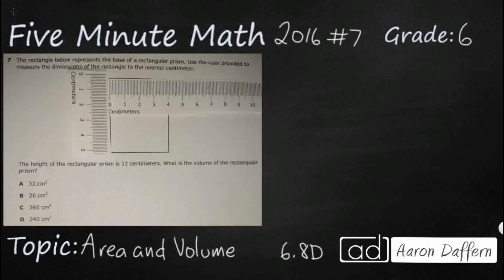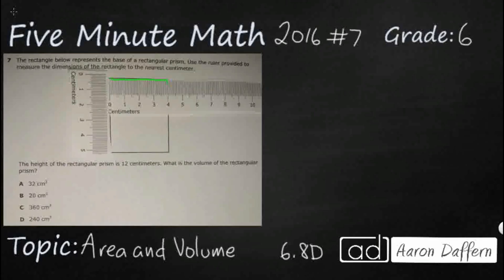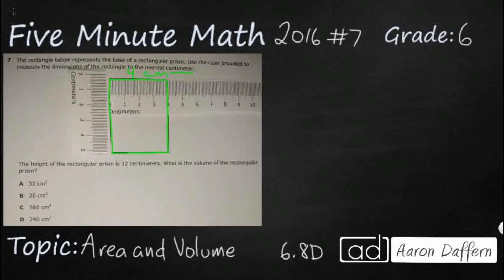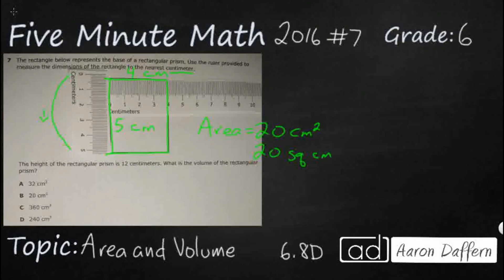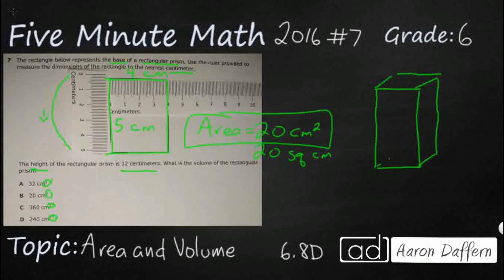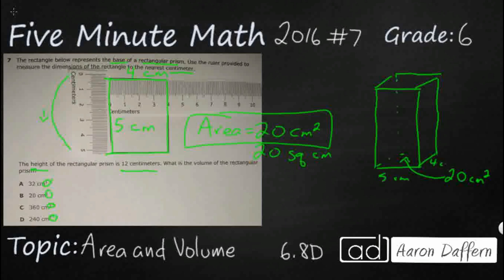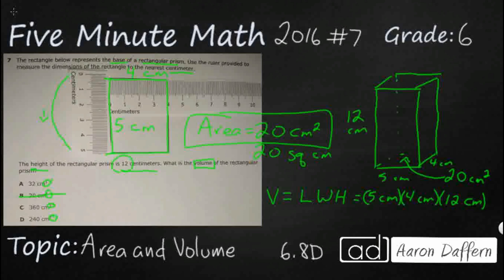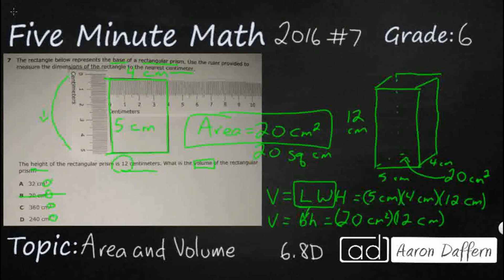6th Grade STAAR Practice Area and Volume (6.8D - #1)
Practice determining solutions for problems involving the area of rectangles, parallelograms, trapezoids, and triangles and volume of right rectangular prisms where dimensions are positive rational numbers with a test item from the 2016 released STAAR test (#7 - 6.8D).